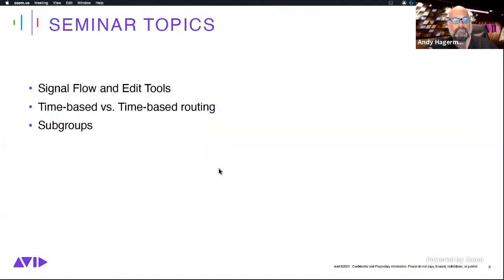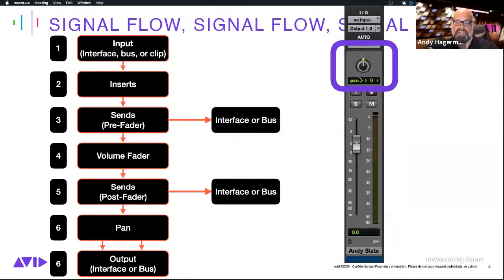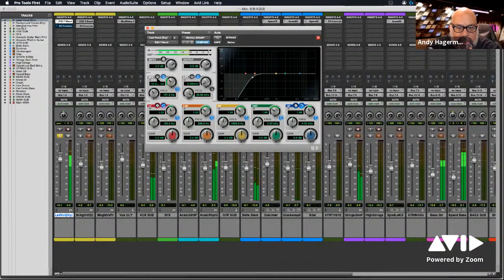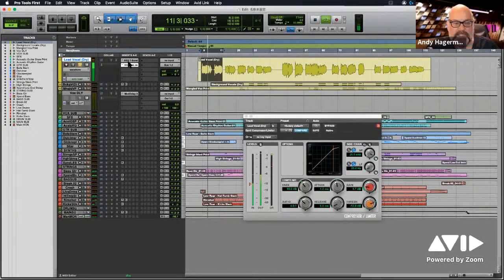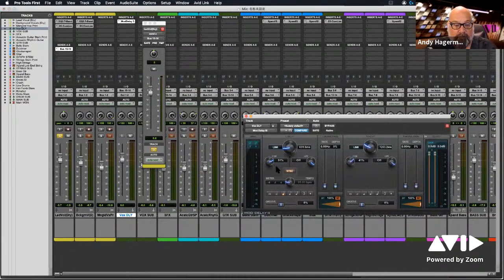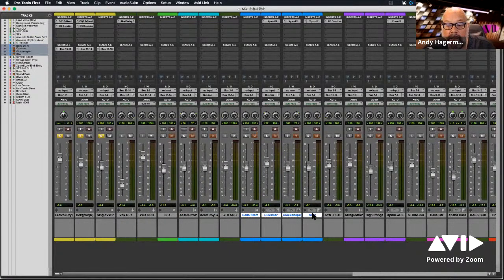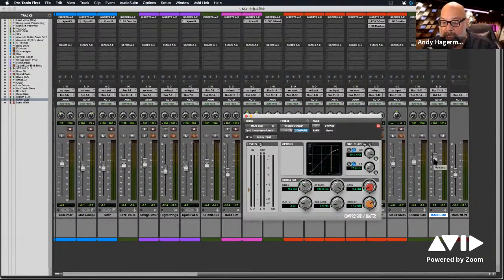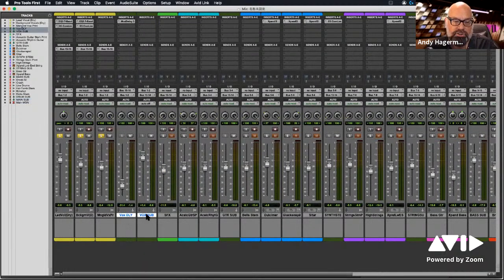Avid Online Learning — Pro Tools | First: Putting it all together with basic mixing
Join us live for the Avid Online Learning session — Pro Tools | First: Putting it all together with basic mixing. Check out our calendar to watch this and more live videos